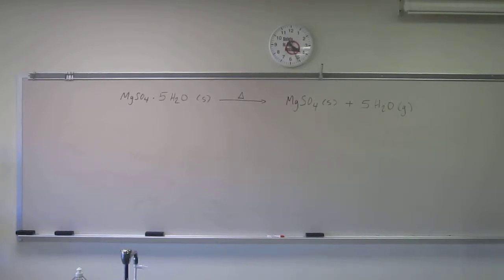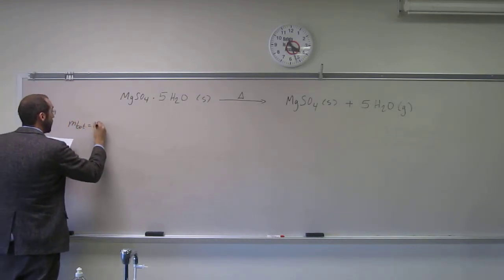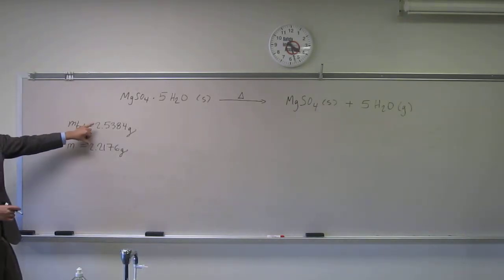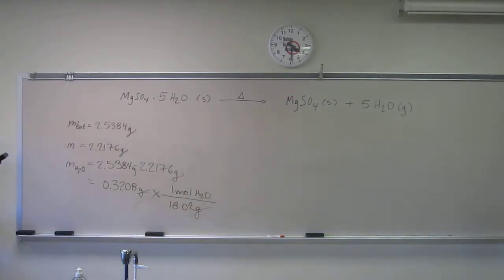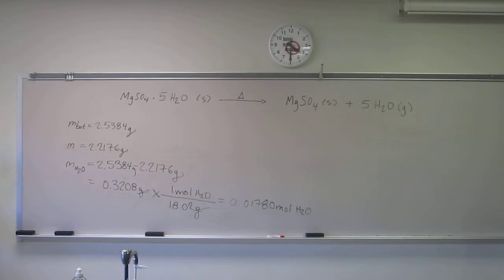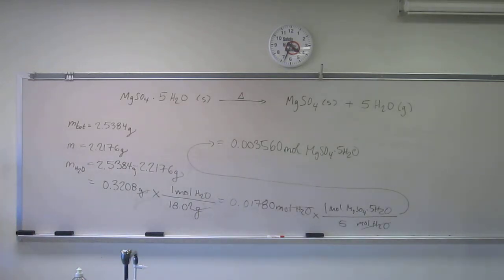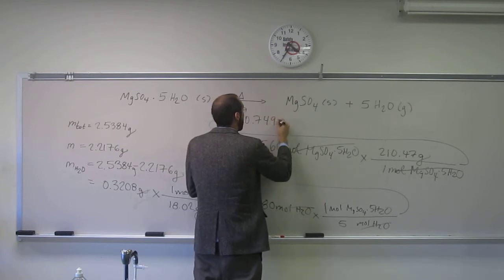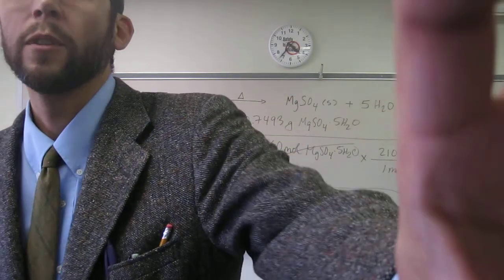Finding Mass Percentage of a Reactive Material in a Sample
You are given a 2.5384 g sample of the Epsom Salt that you have just analyzed (MgSO4*5H2O) and an unknown quantity of inert material. Following heating the sample, it has a mass of 2.2176 g. What percentage of Epsom Salt is present in the sample?